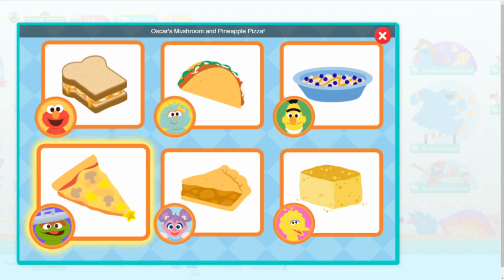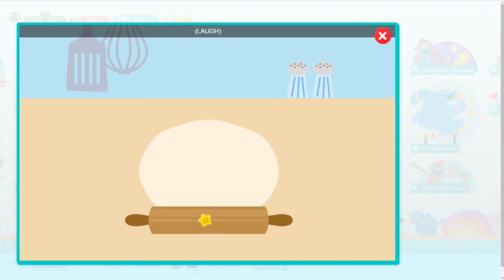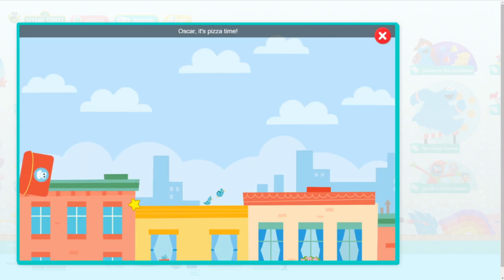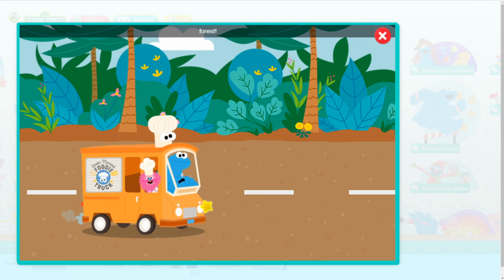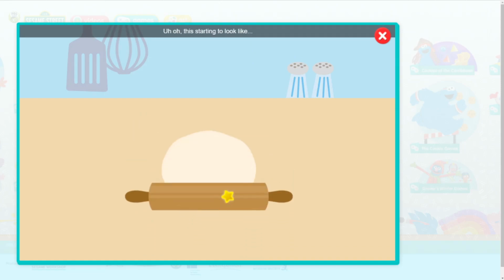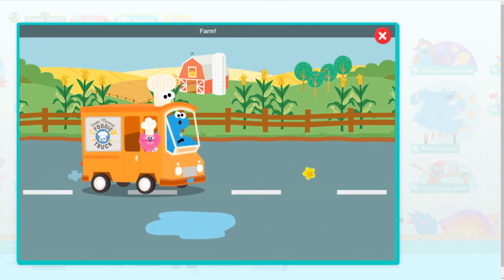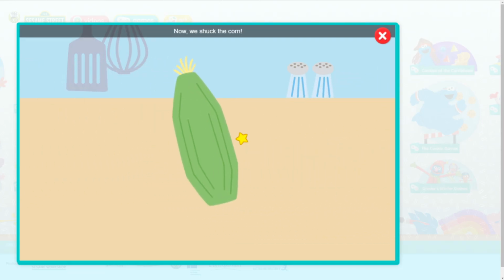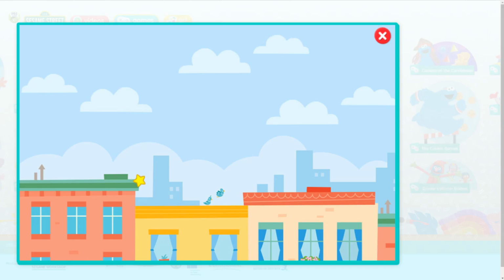Sesame Street - Cookie Monsters Foodie Truck Part 2 - PBS Kids